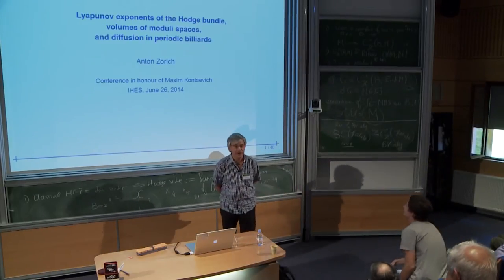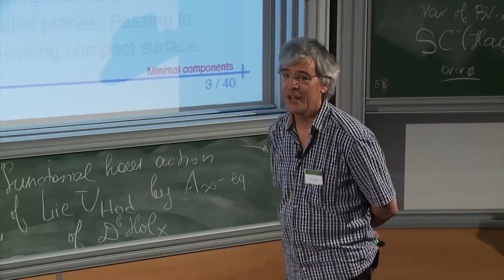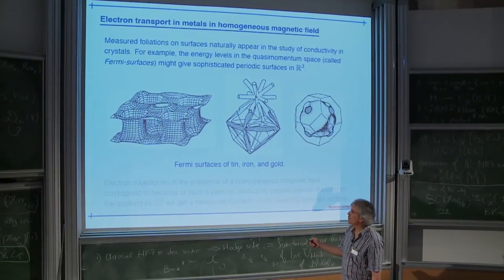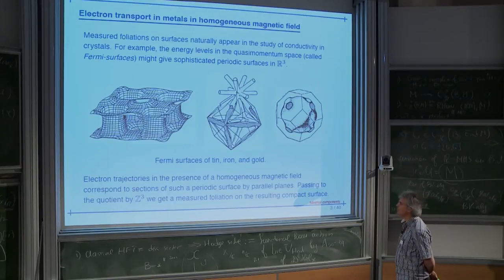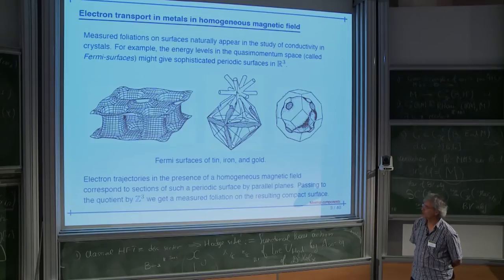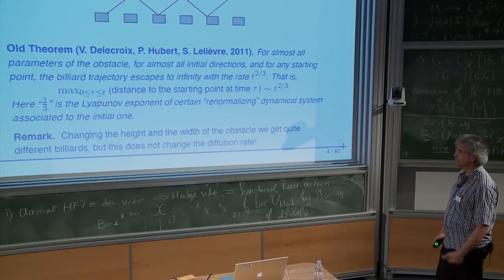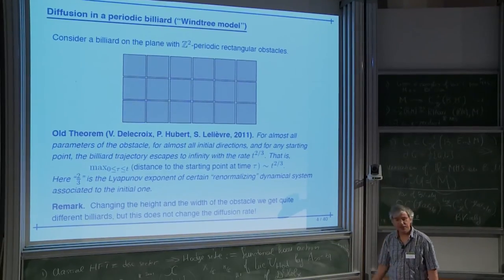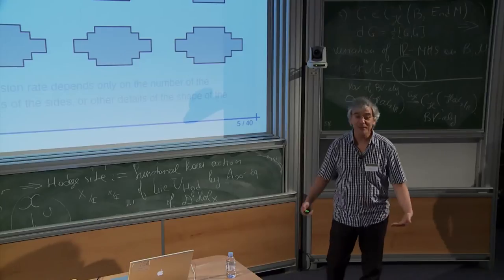Anton Zorich - Lyapunov exponents of the Hodge bundle...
Anton ZORICH (Univ. Paris-Diderot, France)
Lyapunov exponents of the Hodge bundle, volumes of moduli spaces, and diffusion in periodic billiards